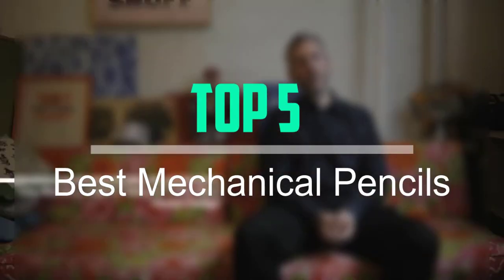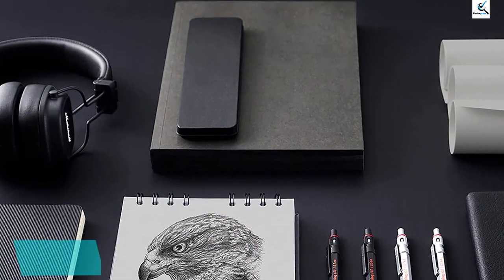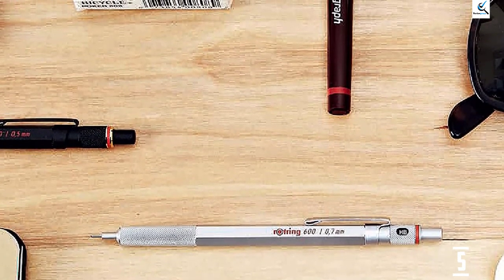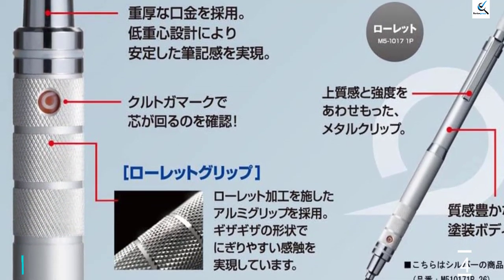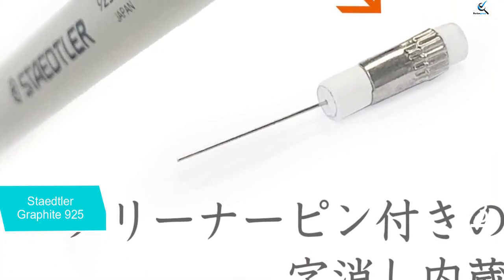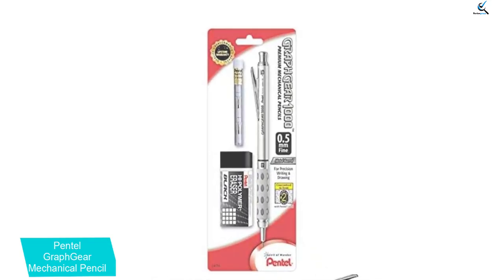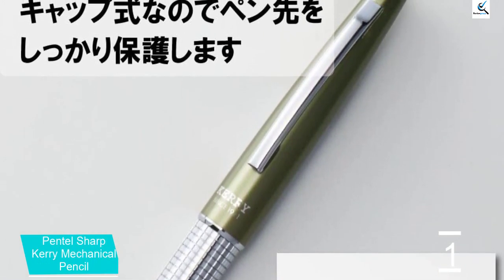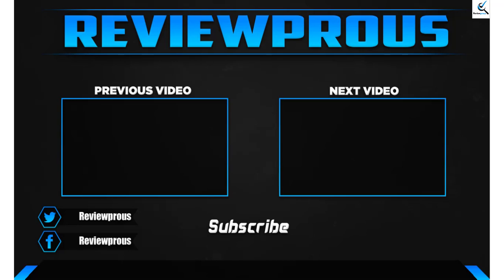Top 5 Best Mechanical Pencils reviews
☛ All The Links to Best Mechanical Pencils listed in this Video:-

► 5. rOtring 600 Mechanical Pencil

► 4.  Uni Kuru Toga

► 3.  Staedtler Graphite 925

► 2.  Pentel Graph Gear Mechanical Pencil

► 1.  Pentel Sharp Kerry Mechanical Pencil

In This Video, I listed the Best Mechanical Pencils That are available in the market. I made this list based on my personal research, and I tried to list them based on their price, quality,  and many more things.